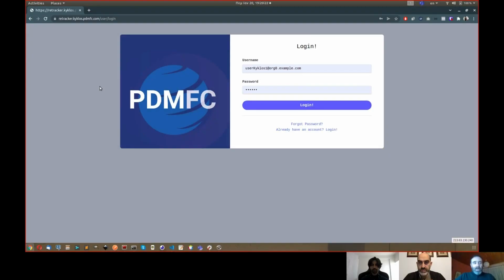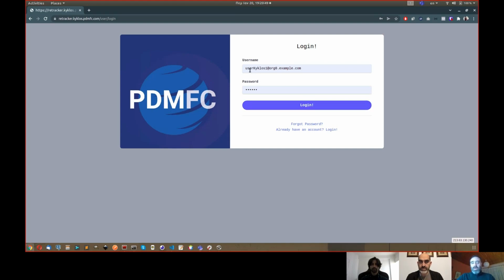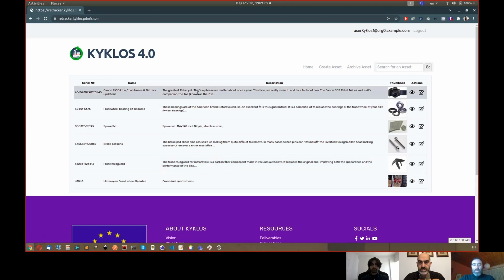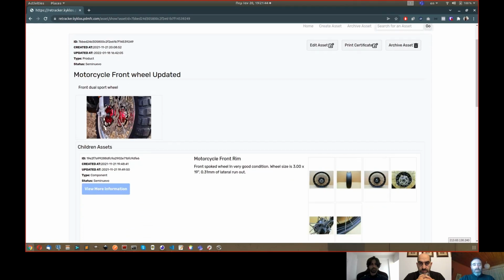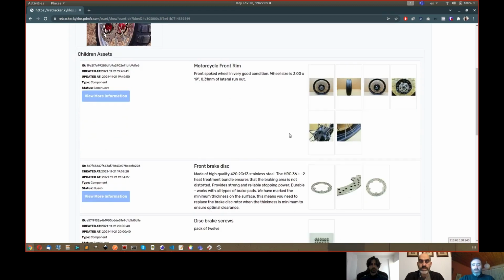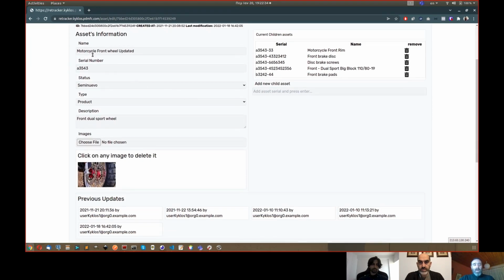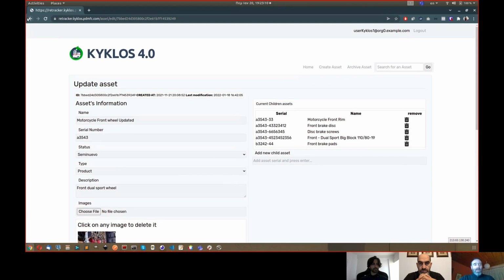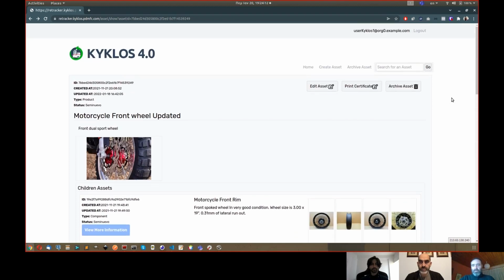Product Refurbishment Certification (ReTracker Tool) - KYKLOS4.0